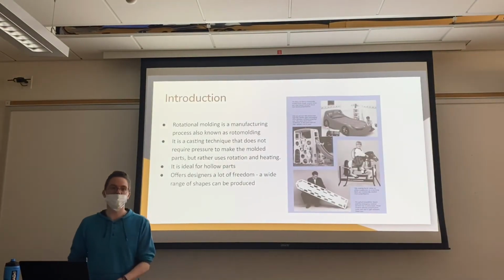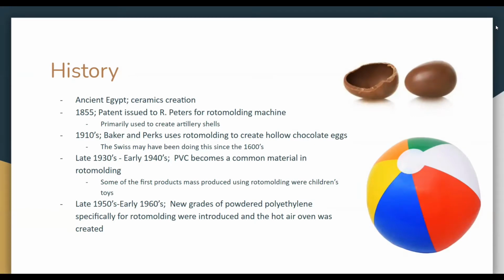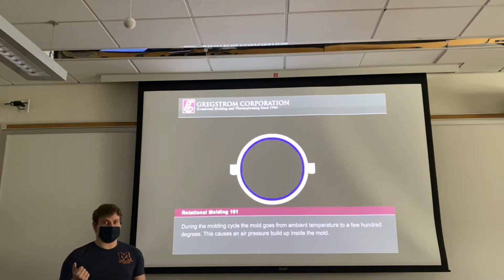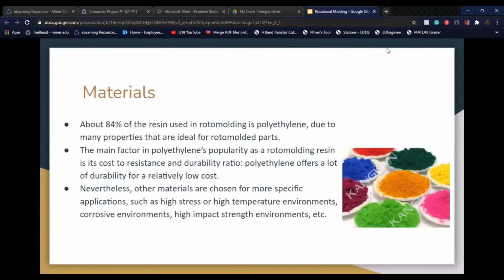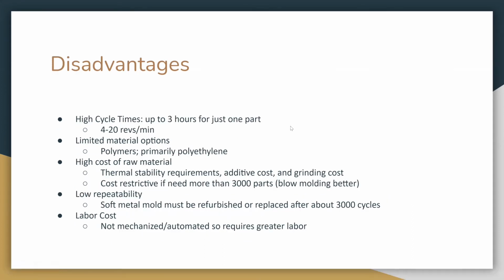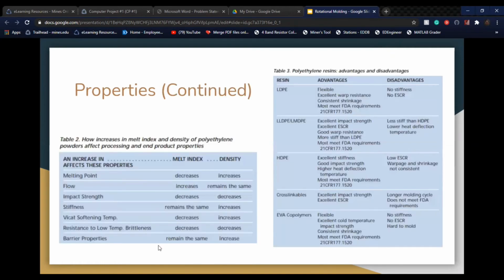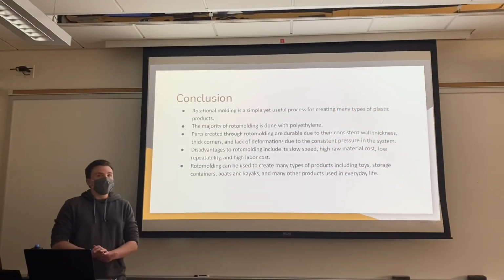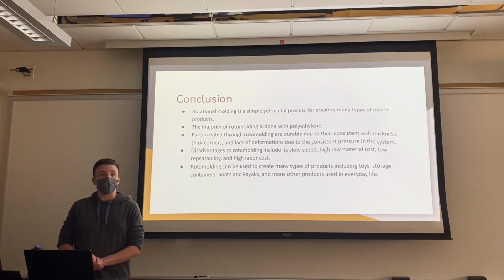Rotomolding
Group 17A